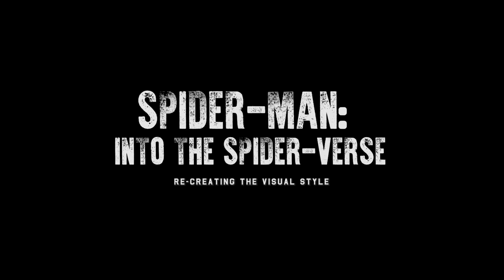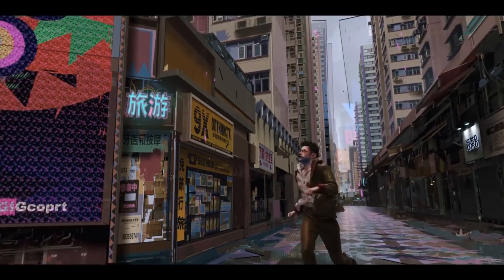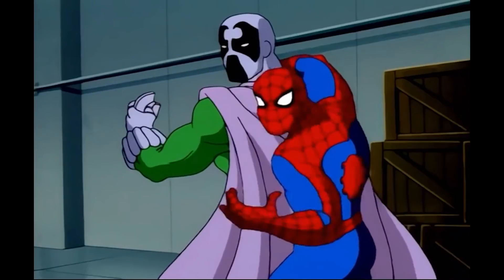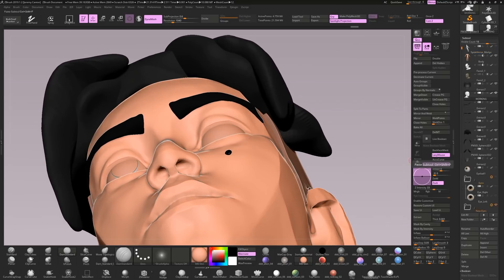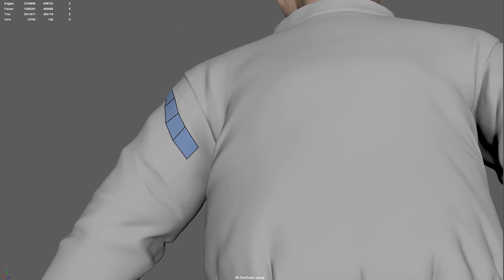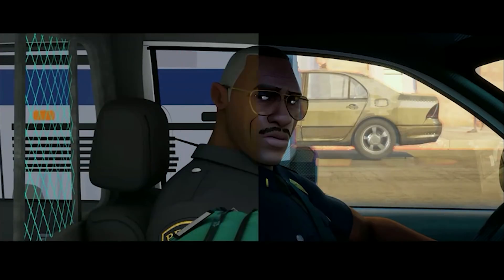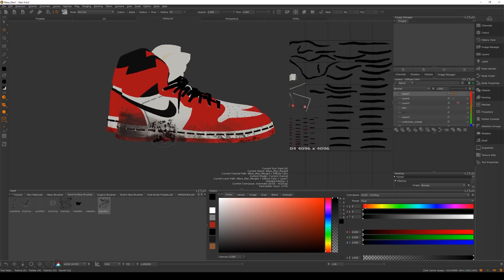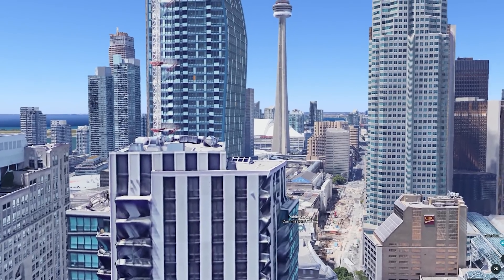ART BREAK DOWN of SPIDER-MAN: Into the Spider-Verse (Part 3) [Character Art]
A complete 3D character art deep-dive breakdown AND re-creation of SPIDER-MAN: Into the Spider-Verse. In this video, I share my entire 3D character creation process and finish my Filipino Spider-Man for my fan art alternate dimension, The Torontoverse. This is a how to, making-of, project diary, analysis, and most of all, 100% fanboying. See you in part 4! Enjoy!

I would like to think this secures me as one of the biggest Spider-Verse fans in the world. The project took the better part of a year to complete. No joke, this was the hardest thing I’ve ever done. Imagine researching, gathering reference, writing an essay, screen capping, video editing, 3D modeling, learning how, texturing, rigging, shading, rendering, polishing, and publishing all at the same time. Probably the craziest thing I did was bought an external DVD player for my computer just to get 15 seconds of brad bird from the Incredibles Special features DVD in better quality than is available online. It’s been a passion project and I would say is the 3D modern day equivalent of master copying a painting. I learned so much about Spider-Verse through my own observation of the smallest details and through reading almost every single article or watching every video and going to the entire credited art crews personal portfolio pages to glean details. I did this for a YouTube series but in the end I really did it for me. The movie had such an impact on me and I knew I had to do something to get it out of my system. Reconcile it somehow. At a time when I felt like animation was so predictable, in comes this nuclear bomb of a feature film where unbeknownst to the rest of us hundreds of people were working for years to counter the exact mundanity I was so tired of seeing. Thank you so much Sony Pictures Imageworks!

Created by Jeremy Canton